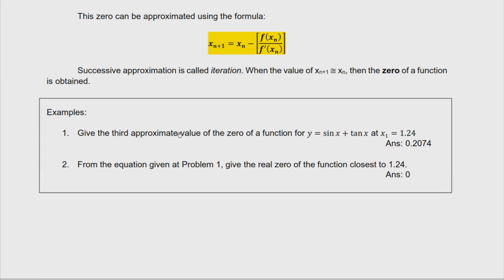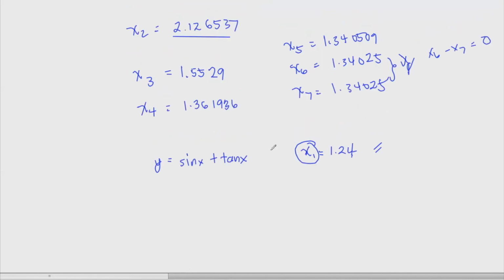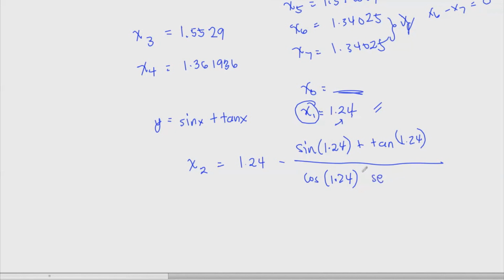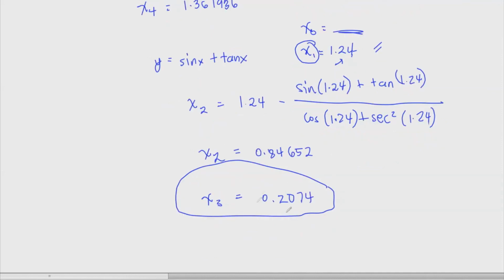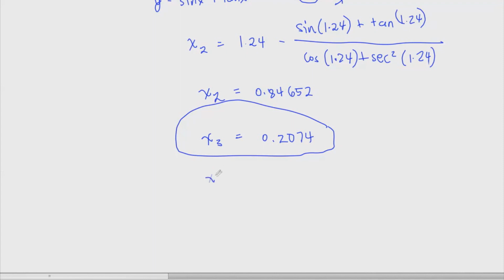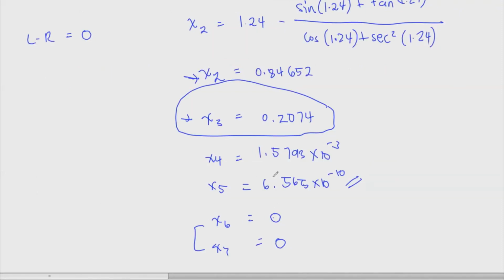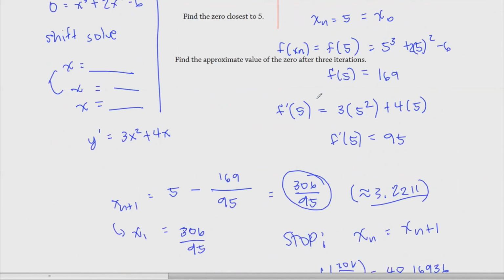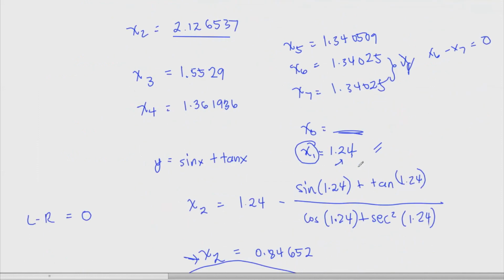III. Approximation by Newton's Method Examples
Here is a 5-minute problem solving for Newton's Method approximation.